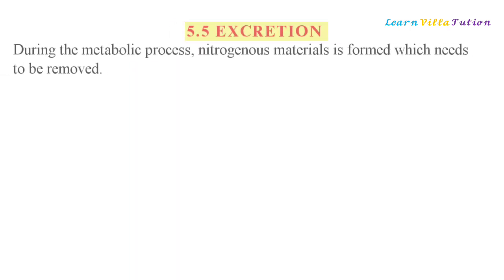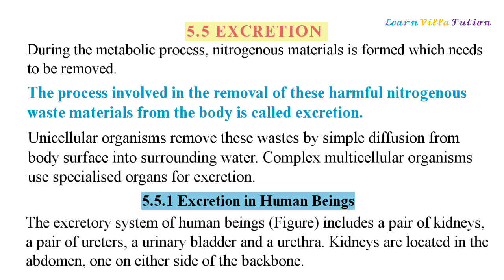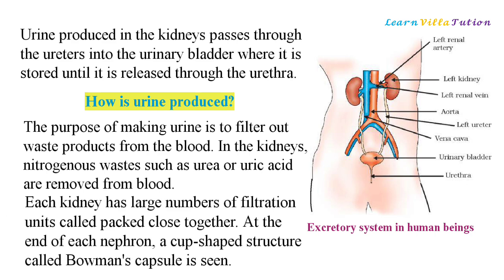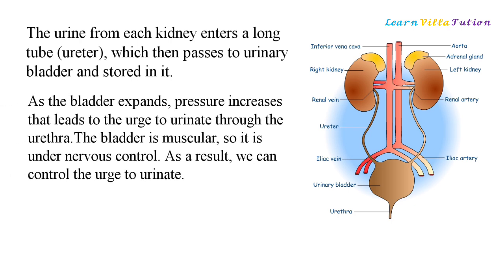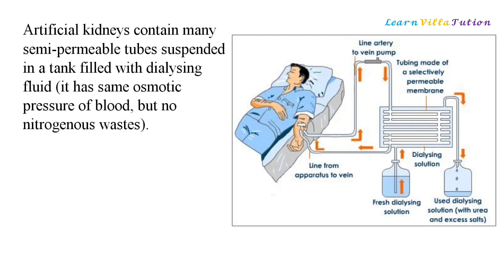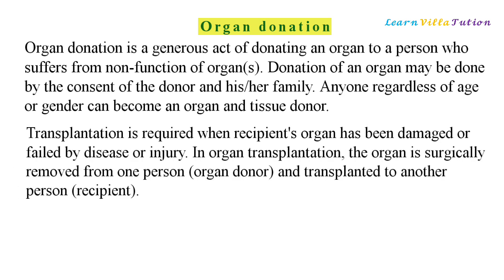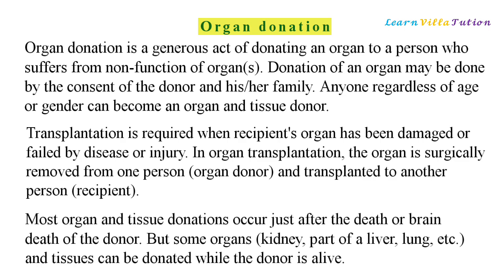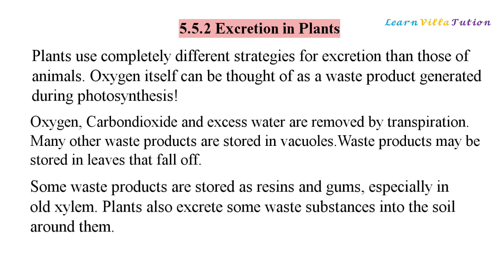Class - 10 | Science | chapter - 5 | Life Processes | Excretion in Animals and Plants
Excretion in Animals and Plants |
Excretion in Human Beings
How is urine produced?